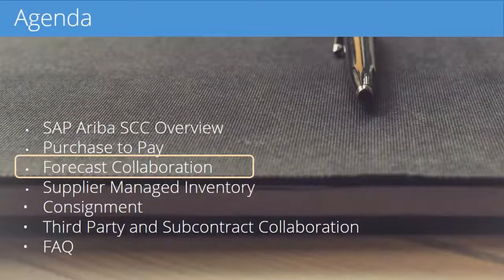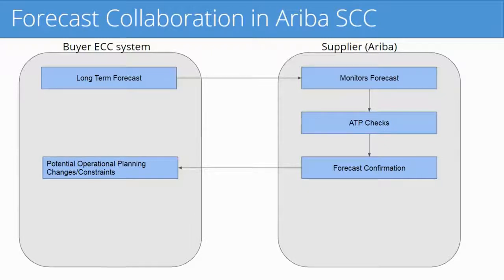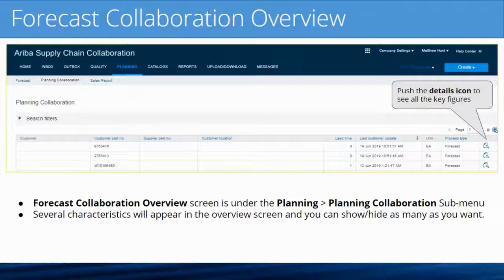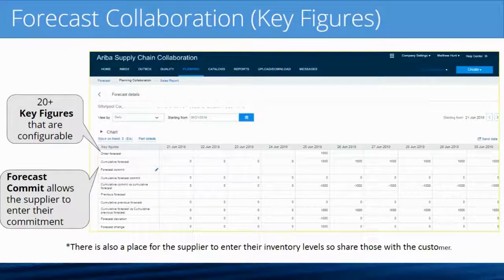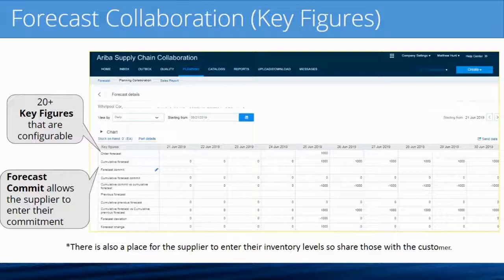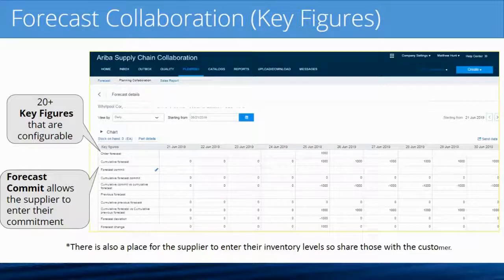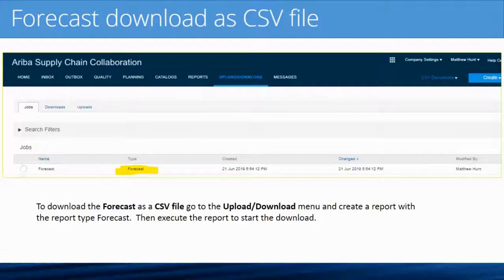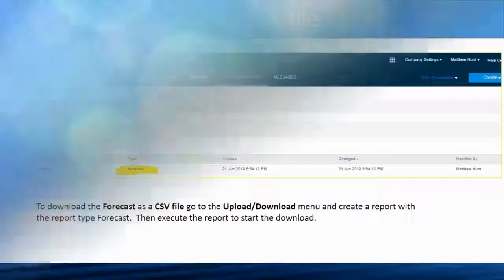SAP Ariba Supply Chain Collaboration Overview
IC0933 - SAP Ariba Supply Chain Collaboration Overview

In this high-level course, you will learn the purpose of the SAP Ariba Supply Chain Collaboration tool in the world of SAP Logistics. You will be able to understand how the purchase-to-pay process works using Ariba as well as special supply chain functions like consignment, subcontracting, supplier managed inventory and third-party warehousing.

Course Goal
Recognize the key function of the SAP Ariba Supply Chain Collaboration tool
Understand why SAP implemented a direct materials solution in Ariba
Learn planning/forecasting collaboration in Ariba SCC
Learn extended collaboration (consignment /subcontract /third-party) in Ariba SCC